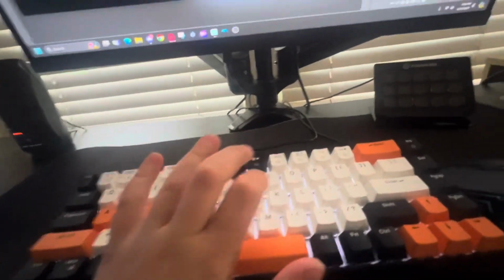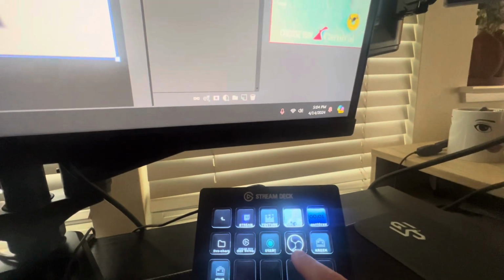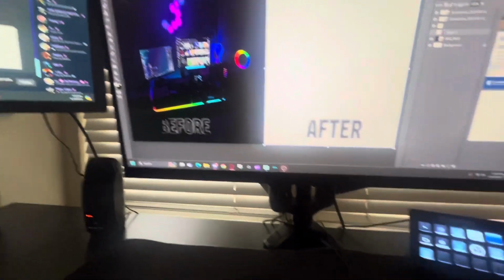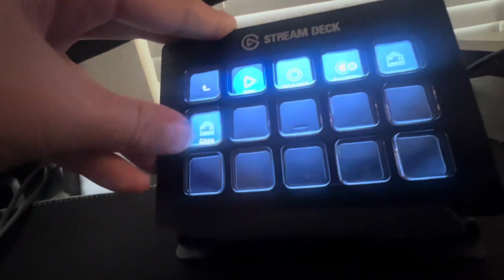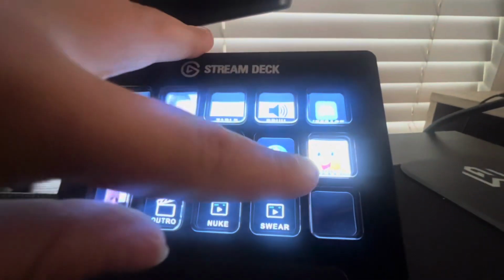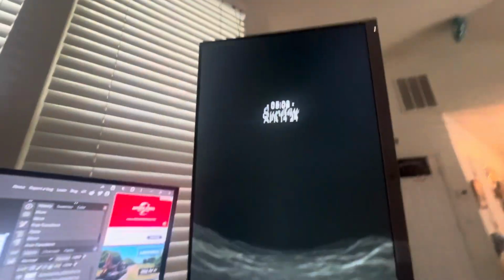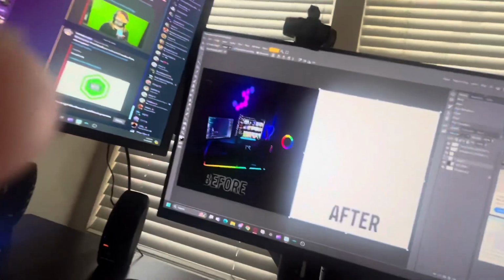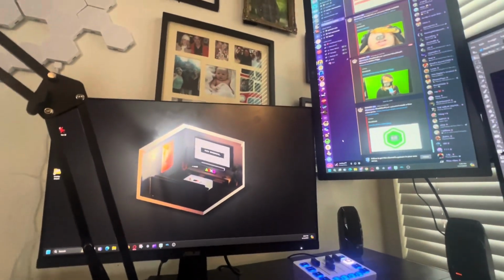IM SO CLOSE!!! (Best Jon Kess setup tour)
⭐ OPEN DESCRIPTION FOR MORE ⭐